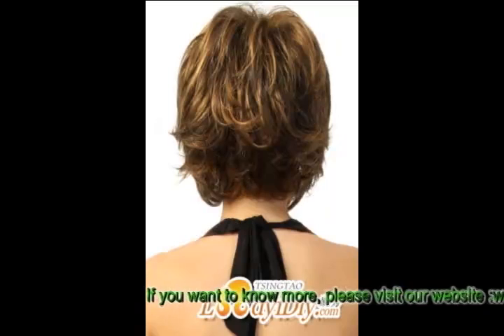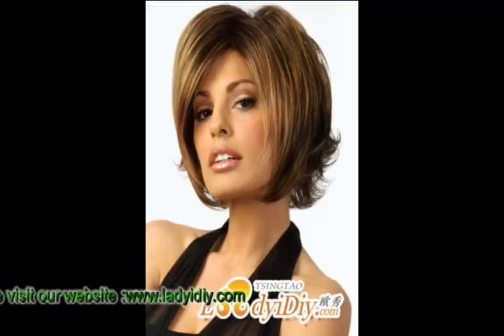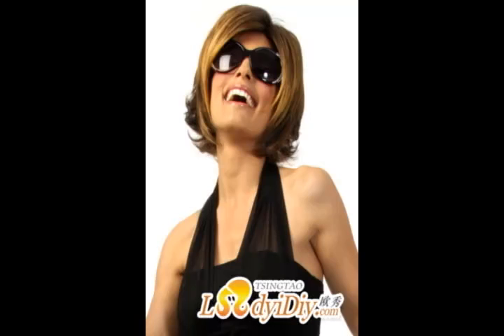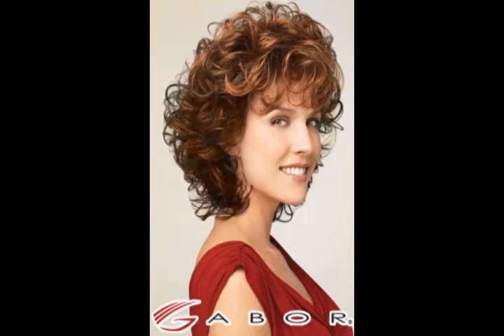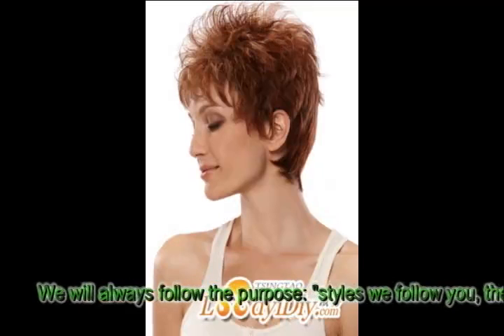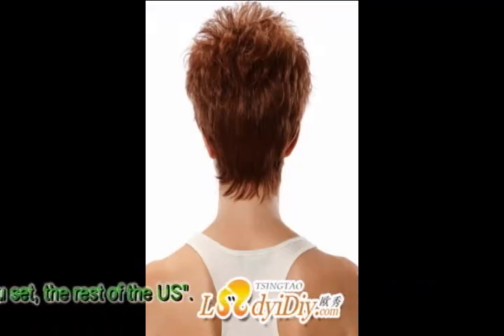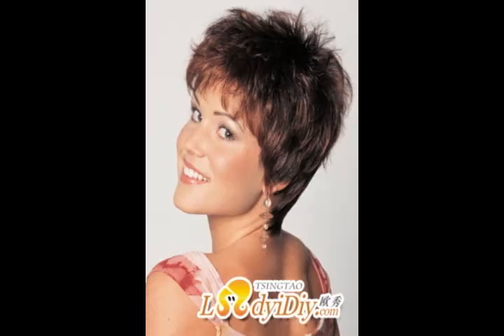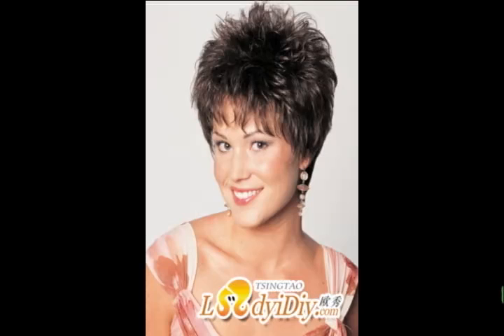1 26Funny Error 26 Do not learn from the stars baofeng